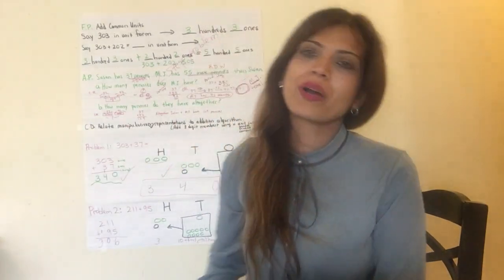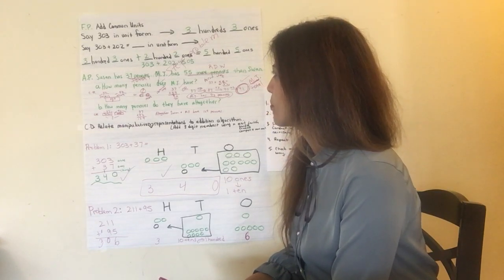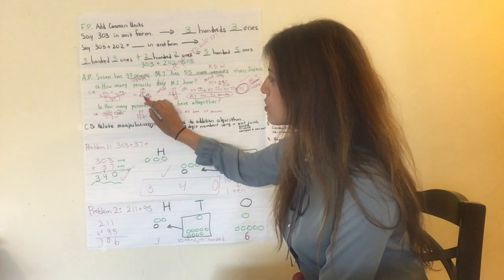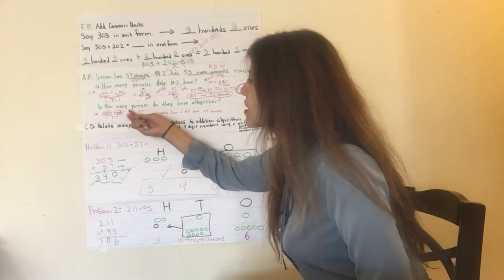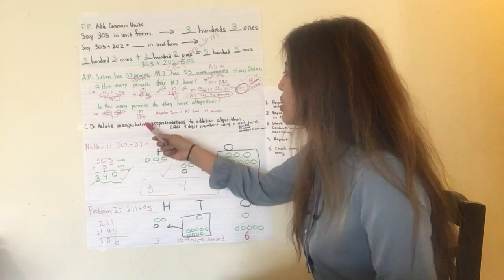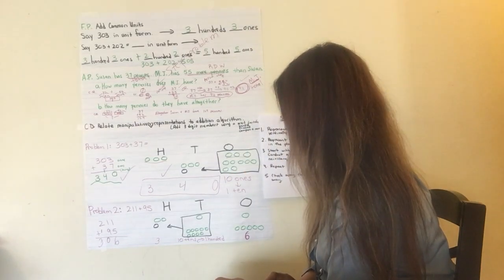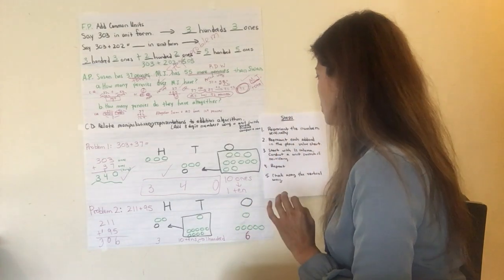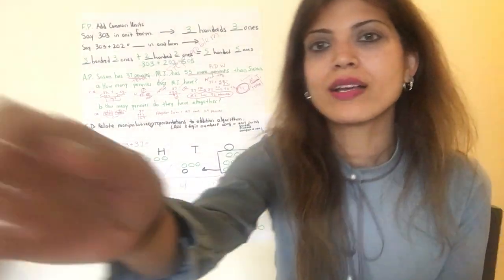Module 5 Lesson 8 Grade 2